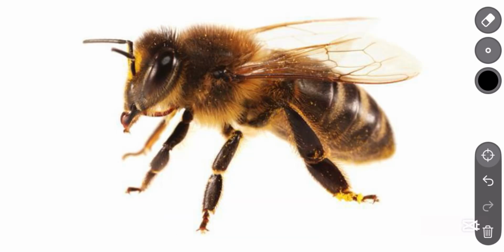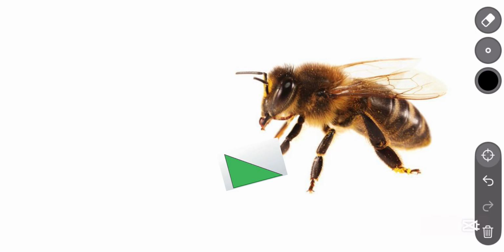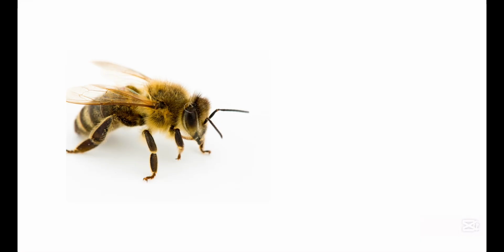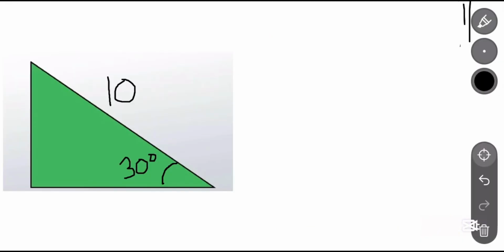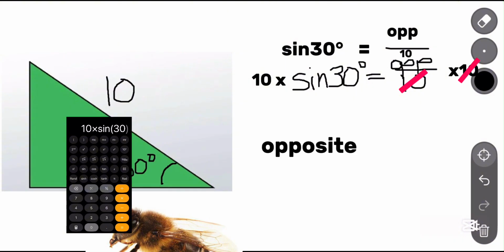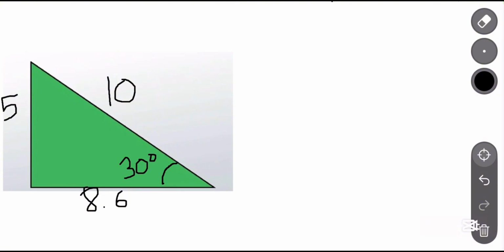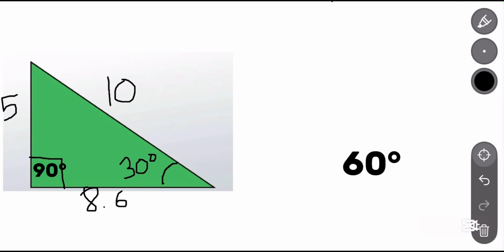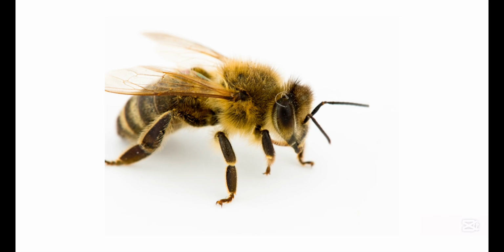How To Solve Right Triangles in 2 Minutes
This short video will help you to solve right triangles if all you’re missing in one side!